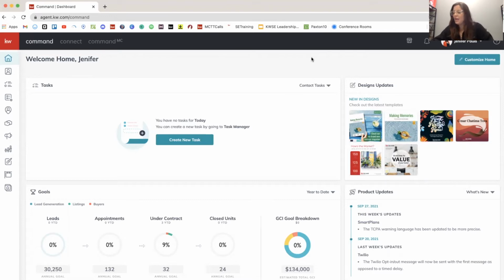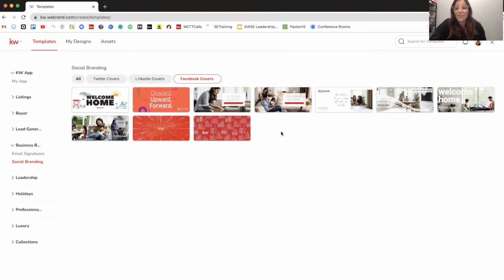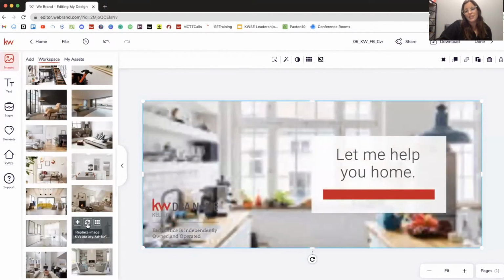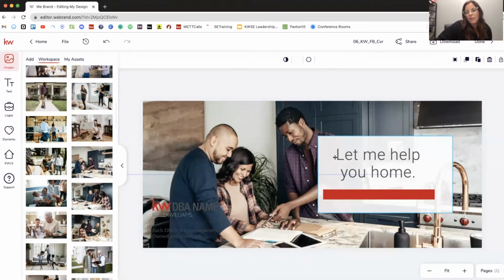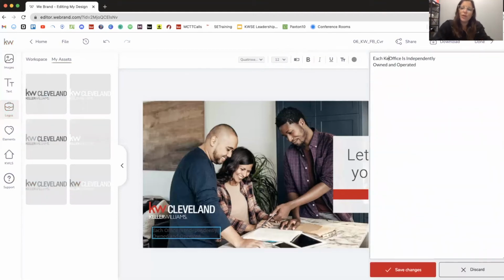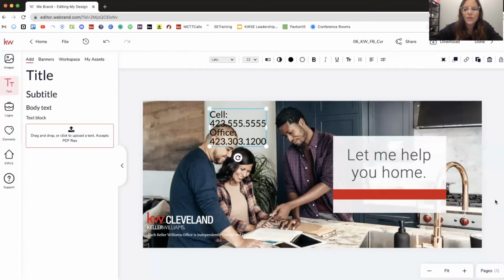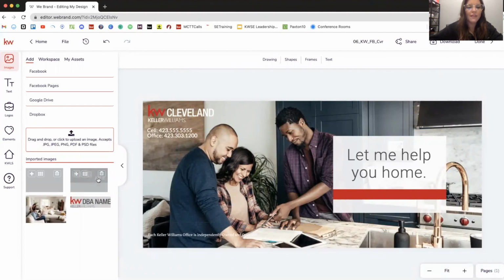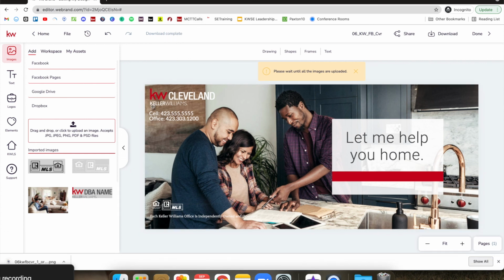Creating a Branded Cover Photo